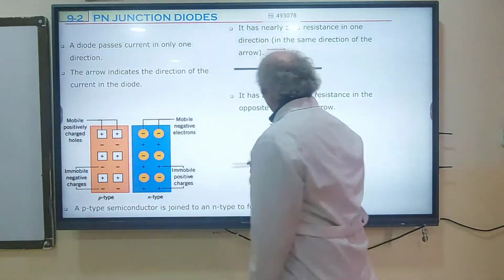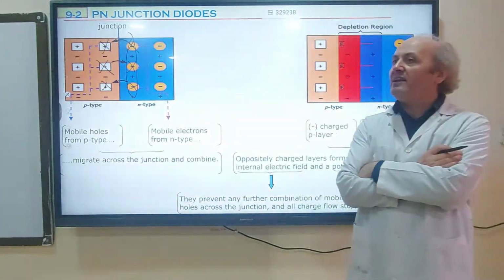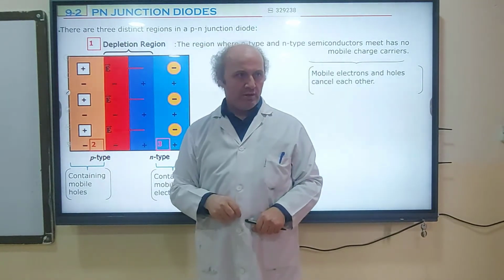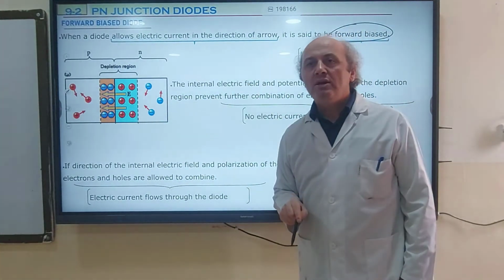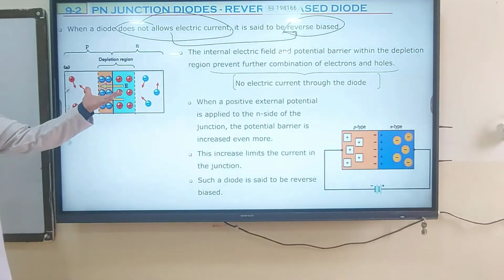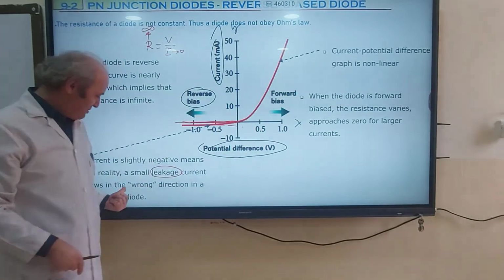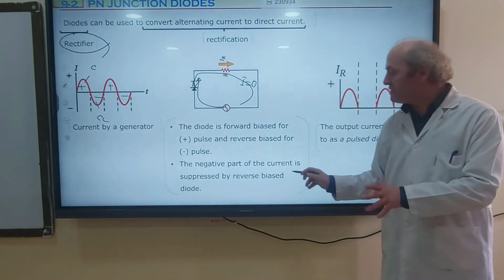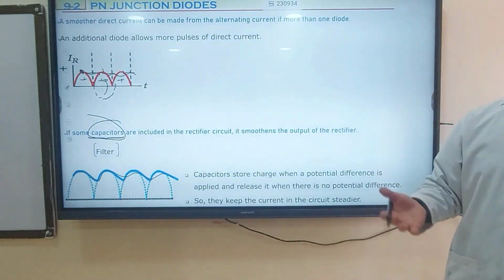PN Junction Diodes, Chapter 9, Section 2, Course 2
What is a pn junction diode?
What is a depletion region?
How to connect a diode forward biased?
How to connect a diode reverse biased?
How does electric current and potential difference change across a diode?
What does leakage current mean?
What does rectification mean?
How can a diode be used to convert AC to DC?
What is a filter?
What is the function of a capacitor in a reftification circuit?